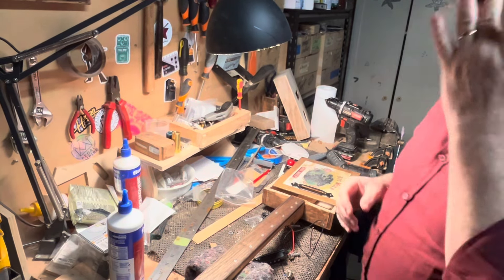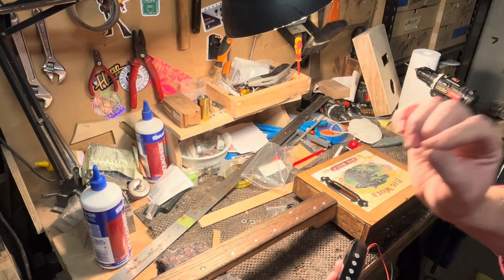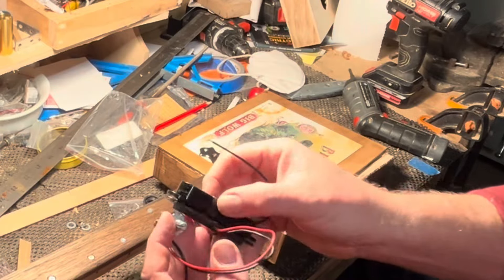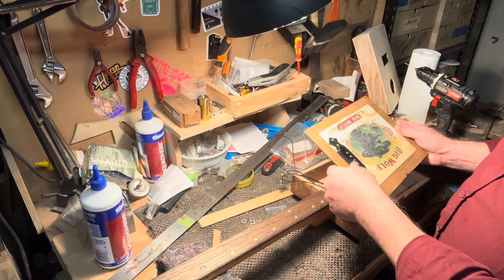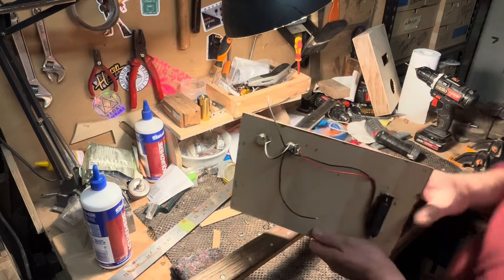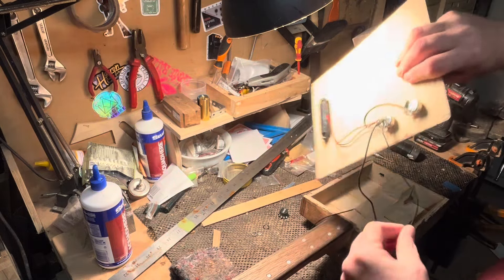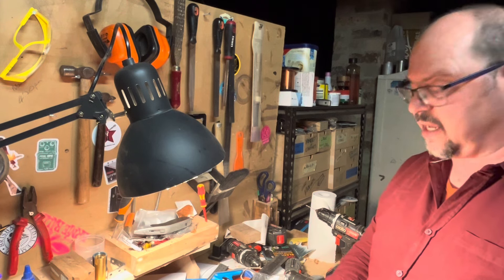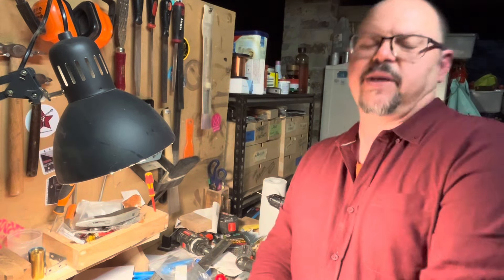Installing a pickup harness in a cigar box guitar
In this video I show you how easy it is to install a pickup harness into a cigar box guitar.

You can purchase these pickups from CBGitty And if you would like to support the show you can by using the CBGitty affiliate link below when ordering your cbg building supplies.

Happy building
Adam Harrison